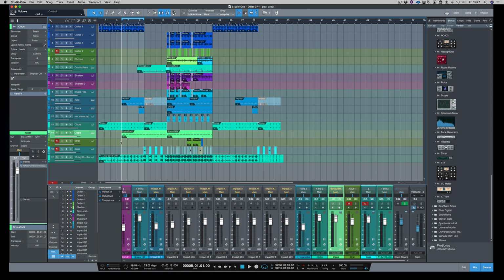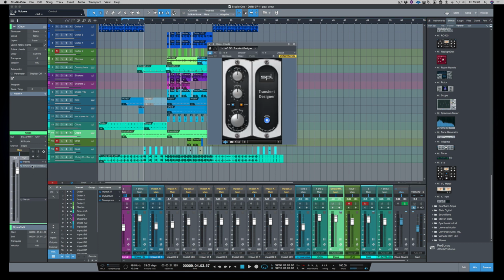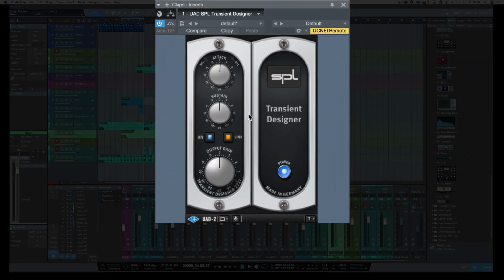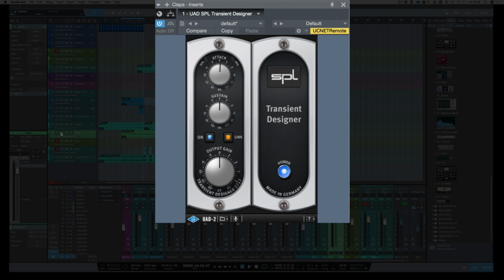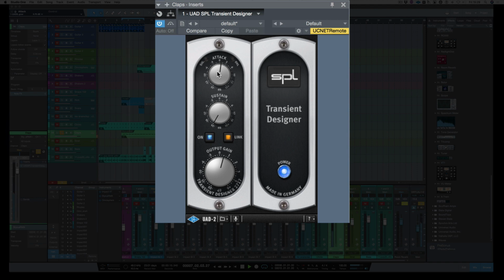Check Out This Trick For Removing Ambience From An Audio File Fast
In this free video tutorial, Paul Drew shows how to remove ambience from a sample using the SPL transient designer.

Revered as a “secret weapon” mix tool by some of the world’s finest engineers, the SPL Transient Designer plug-in for UAD-2 hardware and Apollo interfaces allows you to shape sustain and attack of your sources. This allows for total transparent control over important elements of your mix, such as snare drums, overhead and room mics, piano, and more.